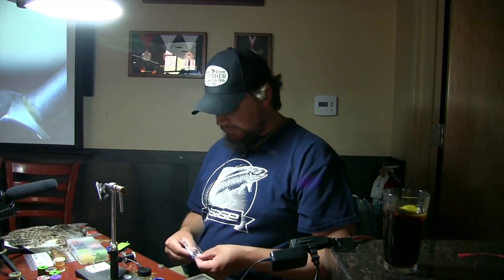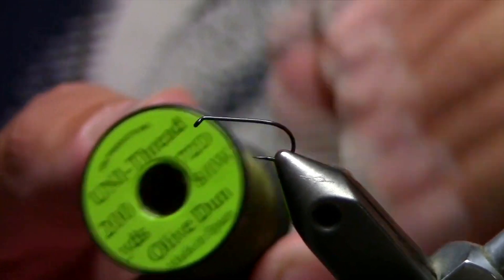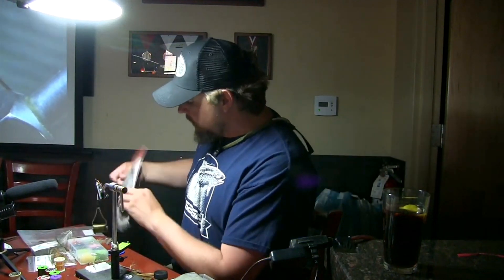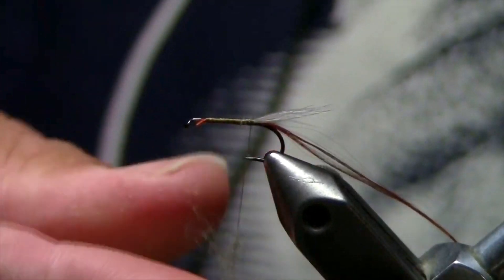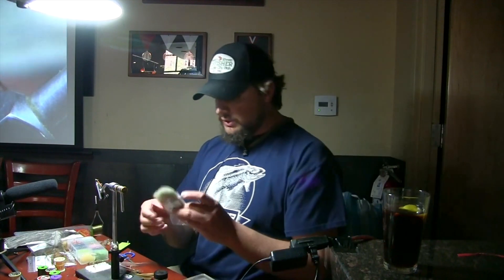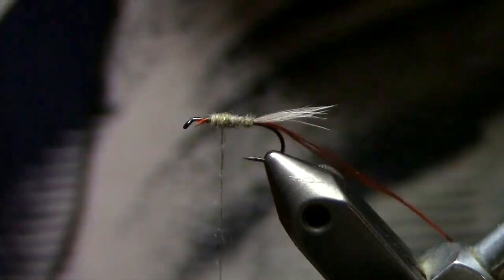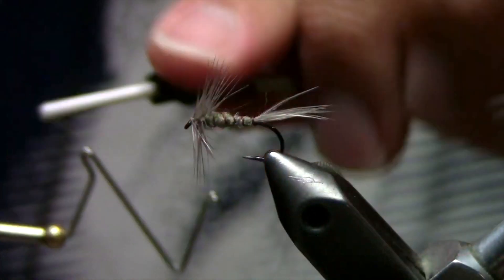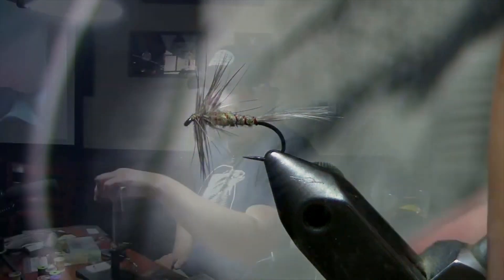HCFF Nick Teynor Green Drake Soft Hackle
Green Drake Soft Hackle